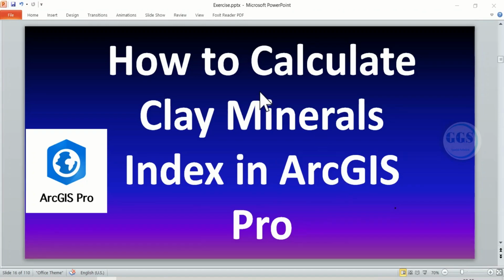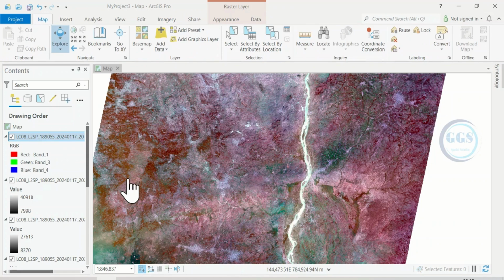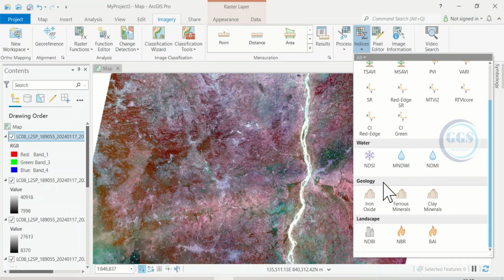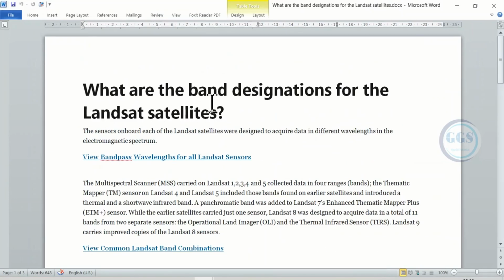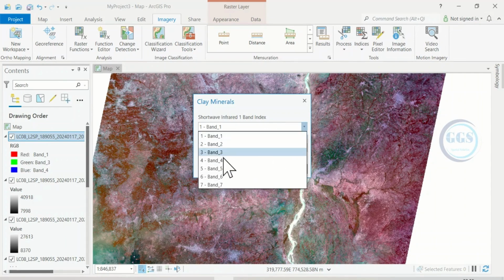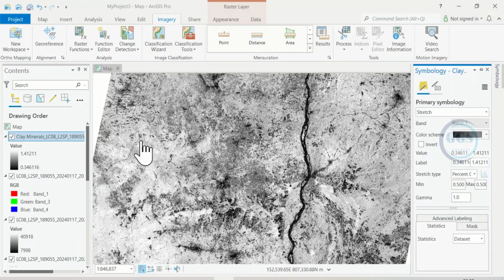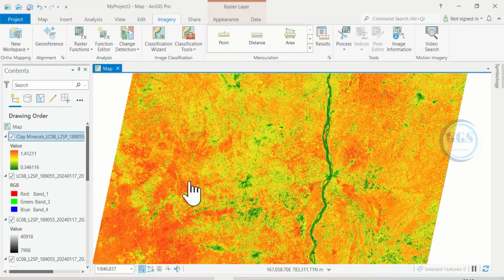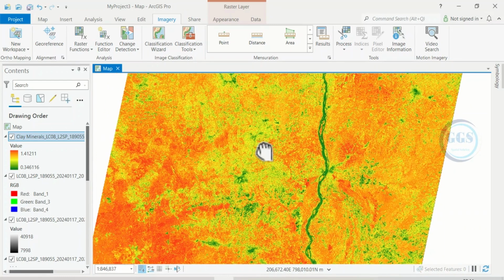How to Calculate Clay Minerals Index in ArcGIS Pro